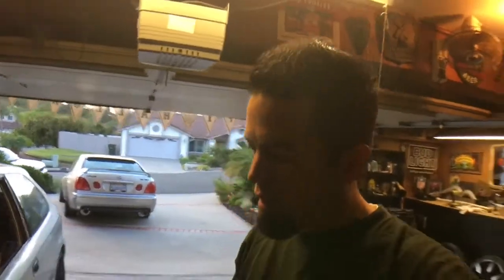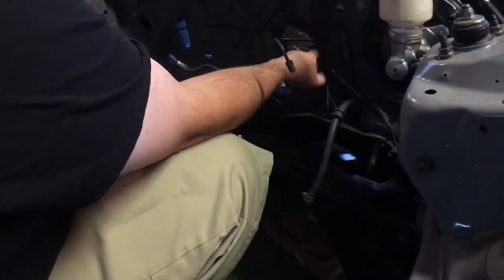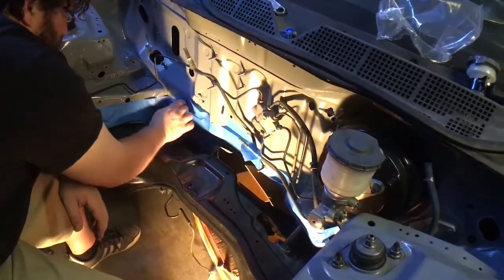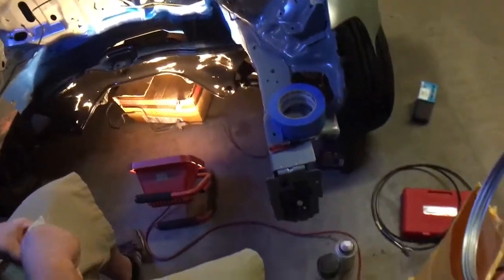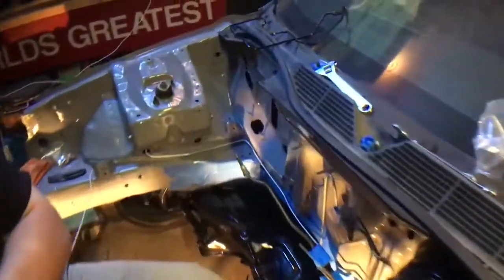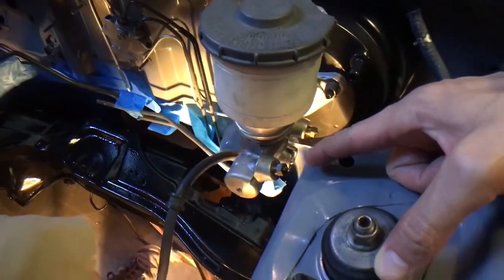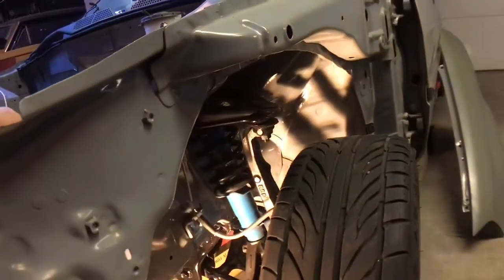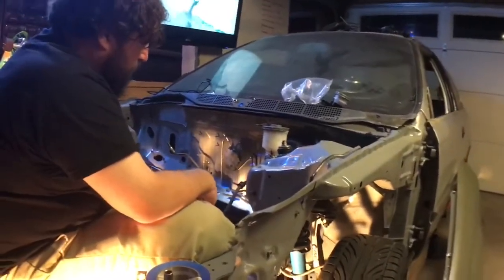Ek Civic gets custom brake lines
We start bending and running our custom front brake lines